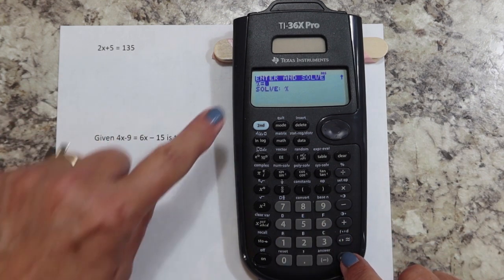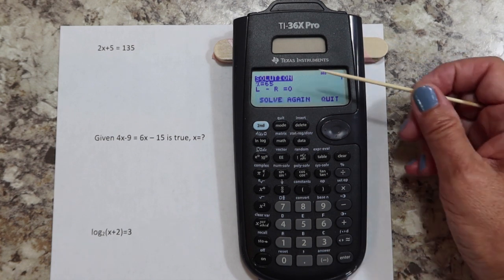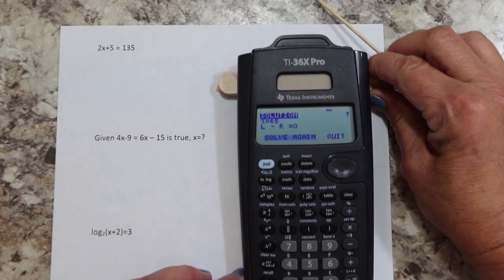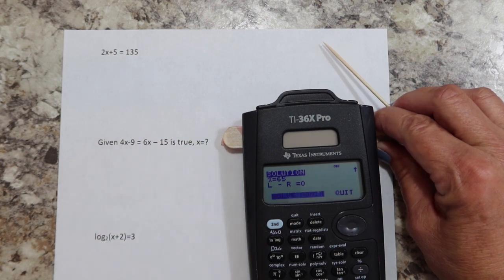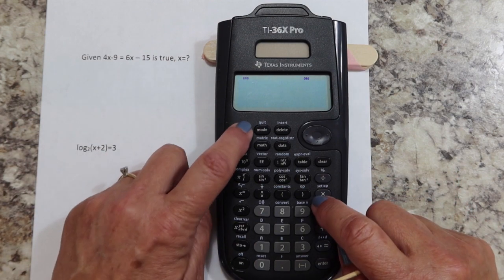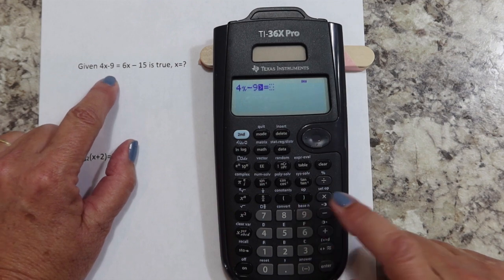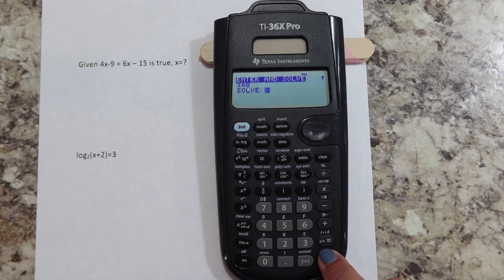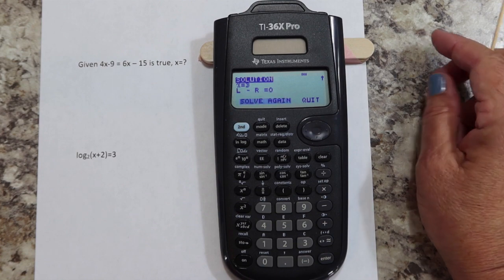Solve equations on the Ti-36x Pro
How to use the num-solv button on your TI-36x Pro to solve equations.